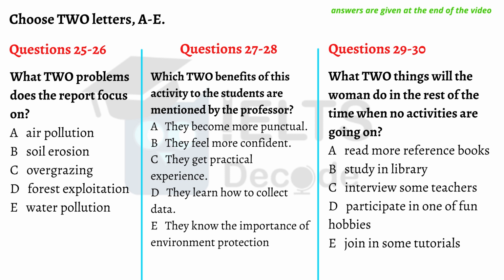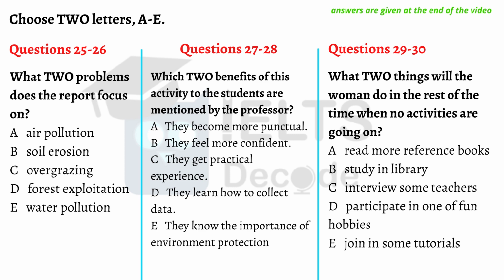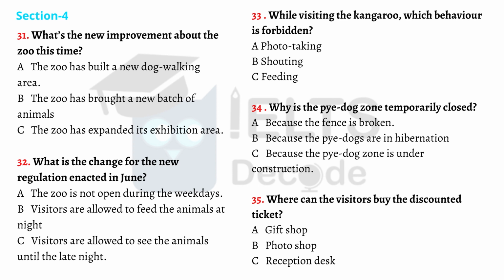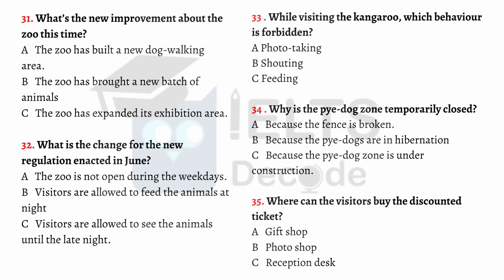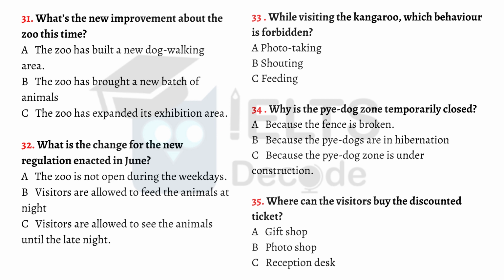IELTS Listening MCQ- 40 questions (Part-2)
This is just a 30 minutes practice test that includes 40 MCQs. It is advisable to wear your headphones and take the test without skipping the audio to track your actual progress.
00:00 - Start
07:41- Section-2
14:52- Section-3
22:23- Section-4
30:02 - Answers

To explore various options related to IELTS Mock test, Crash Course, 1-month coaching,

Content from- Multiple Cambridge books